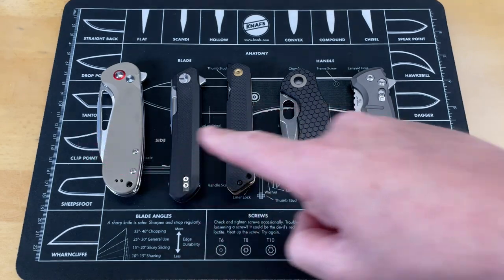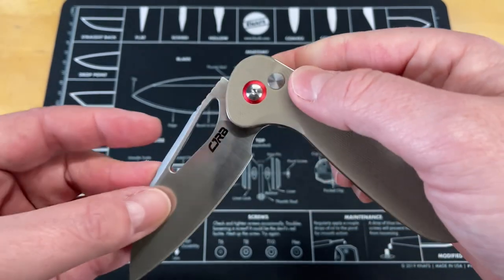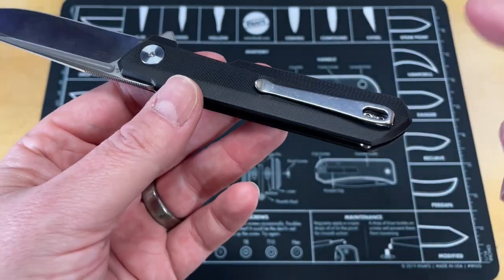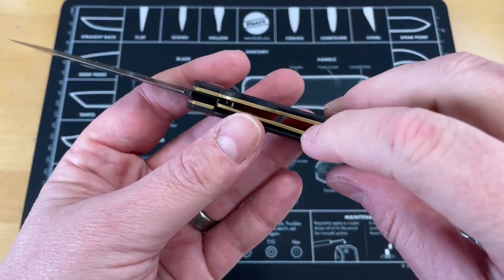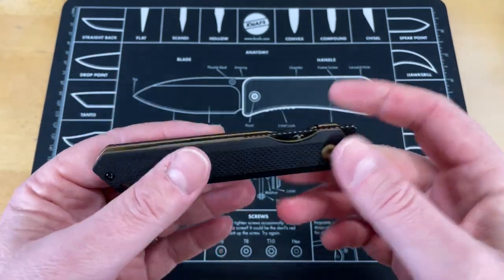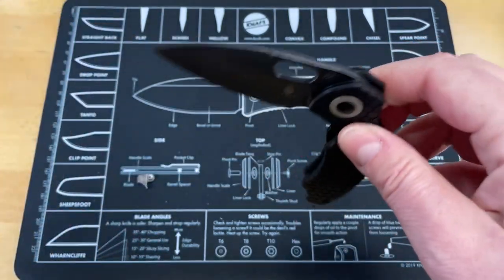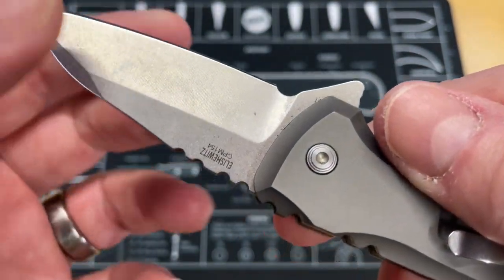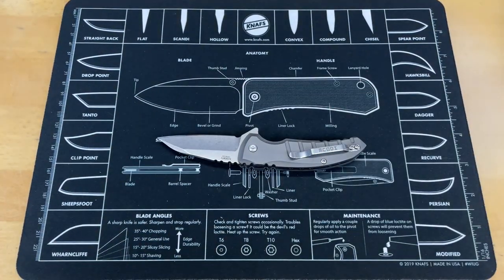5 GREAT BUDGET EDC KNIVES YOU NEED TO TRY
5 GREAT KNIVES YOU NEED TO TRY RIGHT NOW- Guys these are some really awesome budget knives that I think you would regret not trying out and for the price most of these EDC knives are big bang for you buck. These are all ones that you can get with the links provided and I don't think you will be disappointed. PURCHASE LINKS: CJRB LAGO | PRICKLE | DUNDEE | MINI ROACH | HOGUE X1MF

1000/6000 grit combo
600/2000 grit combo